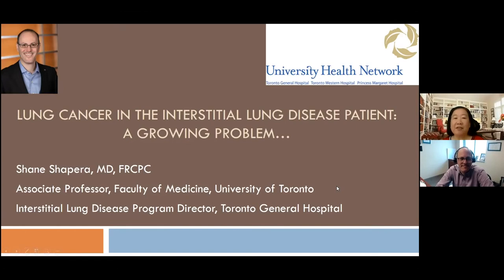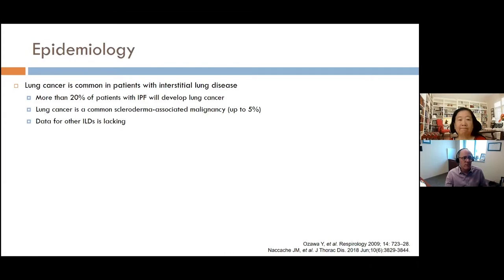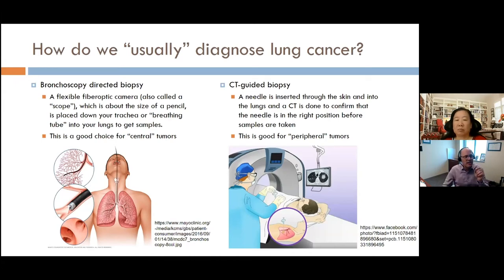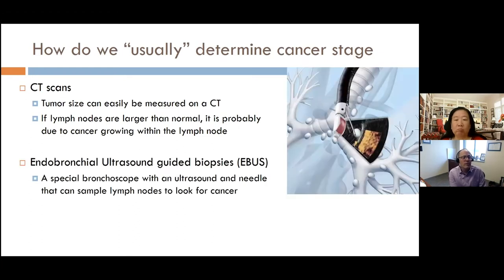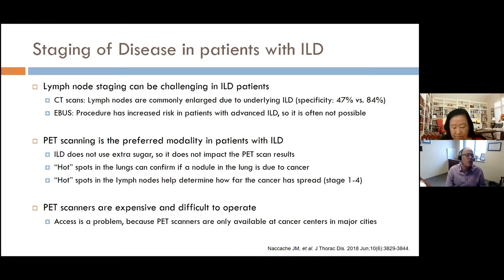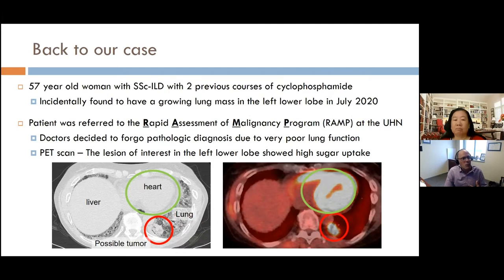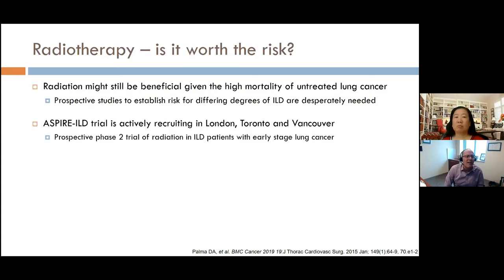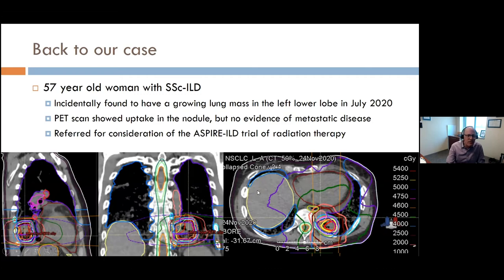Dr. Shane Shapera – Lung Cancer in ILD patients: A Serious Growing Problem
In this webinar, Dr. Shane Shapera explores the growing problem of lung cancer in interstitial lung disease patients. Dr. Shapera is an Associate Professor and Clinician Educator in the Faculty of Medicine at the University of Toronto. He is also the Director of the Interstitial Lung Diseases Program at the Toronto General Hospital and works with the Toronto Lung Transplant Program providing pre-lung transplant assessments for patients with interstitial lung disease.